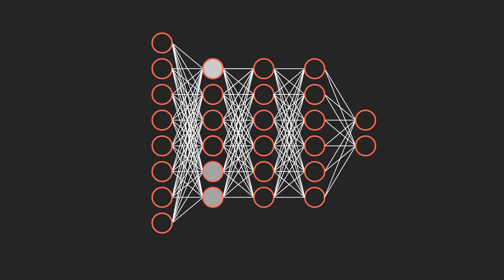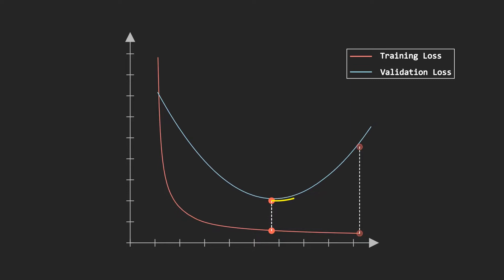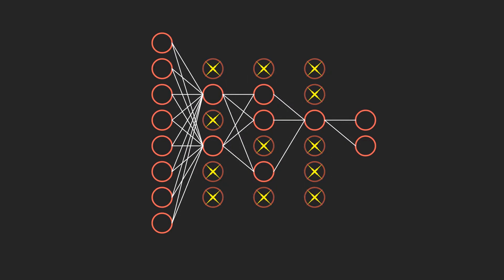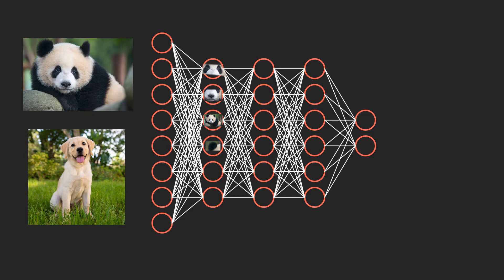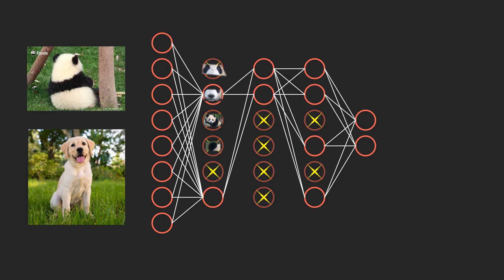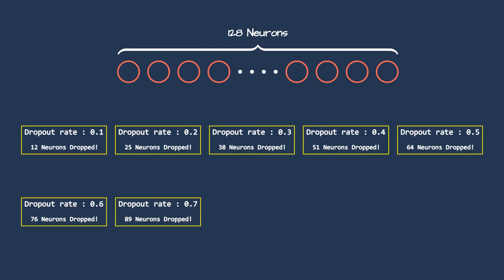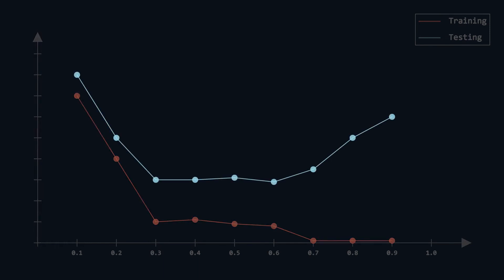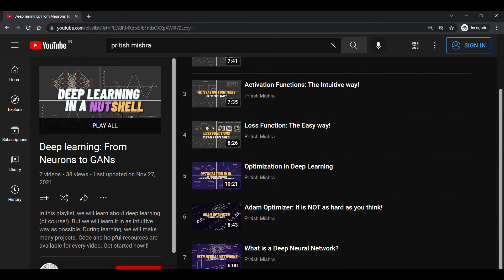Early Stopping & Dropout: Ways to overcome Overfitting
Hey,
In this video, we will discuss Early stopping and Dropout which is ways to overcome overfitting.

Resources:
More about Dropout

⭐ Credits ⭐
Special Thanks - Aakash Gaikwad

Pritish Mishra